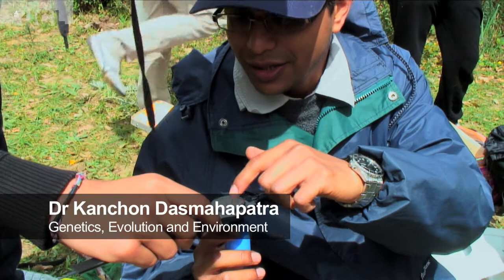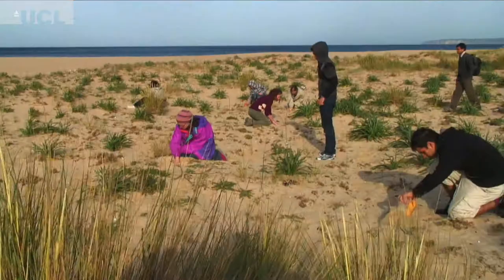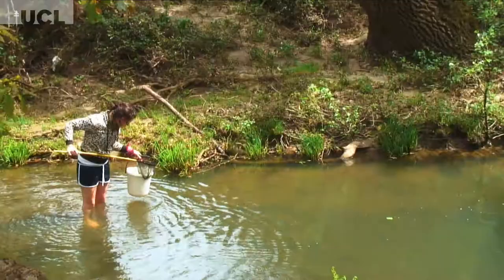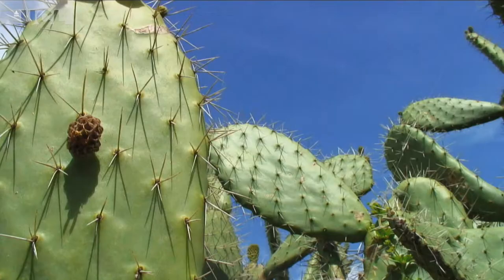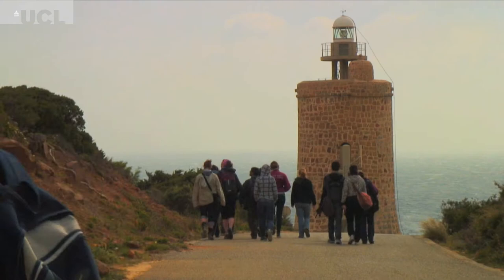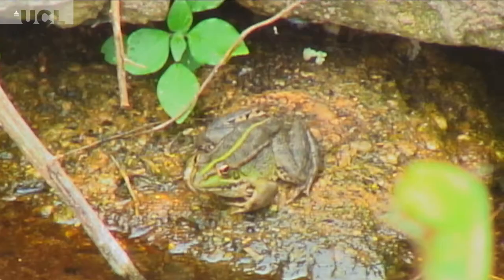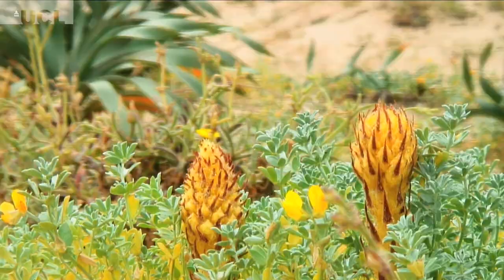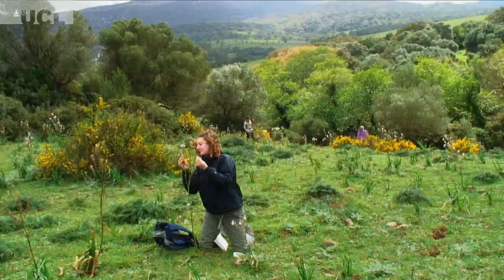Students explore Spain's ecology (UCL)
Each spring undergraduate students on the Ecological Genetics course go to southern Spain for a taste of studying evolutionary biology in the field.